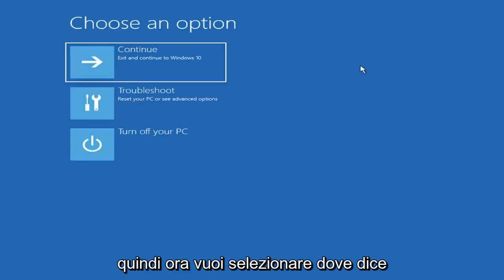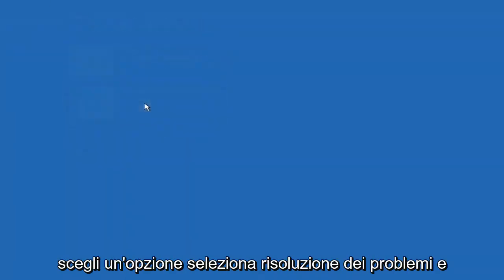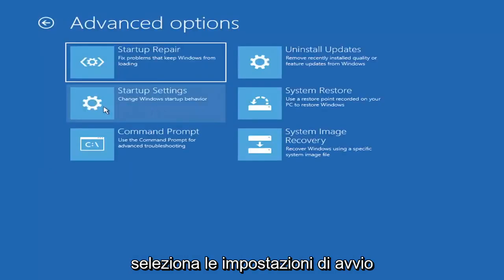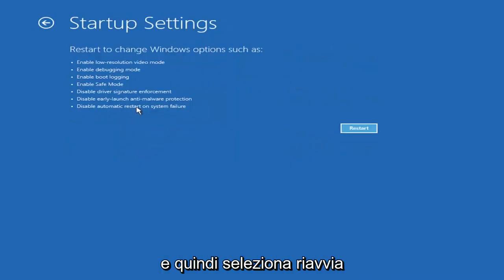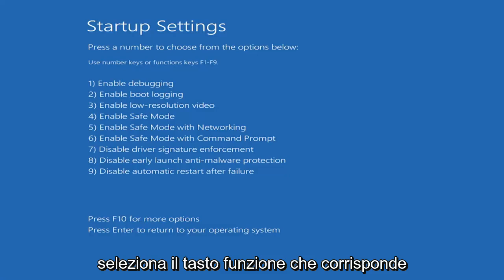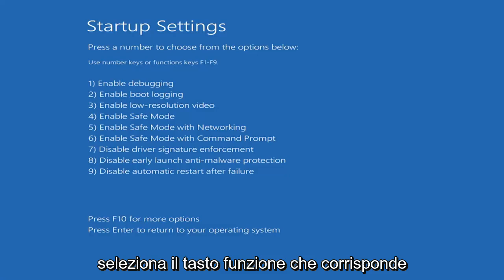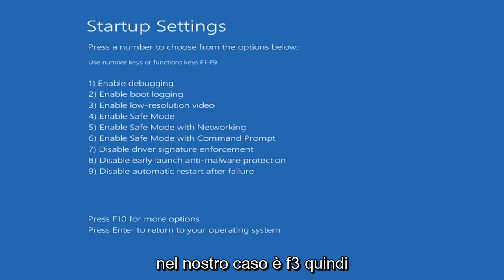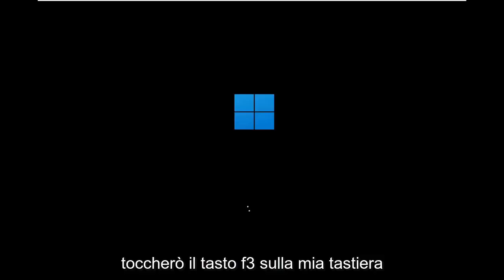Correzione dell’errore di monitoraggio dell’input non supportato su PC Windows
Come risolvere l'input non supportato Display Monitor Windows 11

L'errore "Input non supportato" si verifica quando la risoluzione del computer non corrisponde al monitor. Questo errore di solito si presenta quando si collega un nuovo monitor al computer o si modifica la risoluzione su un valore che non è supportato.

ingresso non supportato monitor acer da HDMI a VGA
input non supportato problema schermo nero
input non supportato schermo vuoto
la temporizzazione in ingresso non è supportata dal monitor
input non supportato computer
input non supportato correzione del doppio monitor
ingresso display esteso non supportato
Windows 11 input non supportato correzione

Questo messaggio di errore viene visualizzato anche quando giochi su Windows o tramite alcuni client di terze parti come Steam. O il gioco non si avvia o viene visualizzato un errore durante il gioco. La soluzione più semplice a questo errore è cambiare la risoluzione dello schermo.